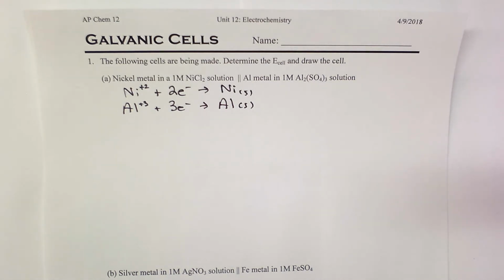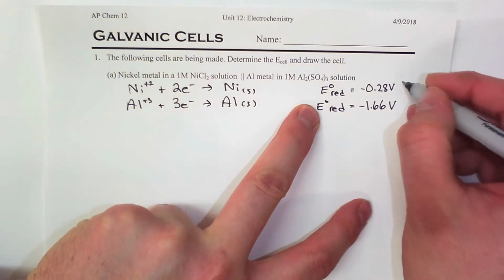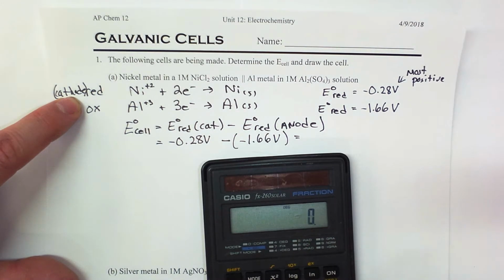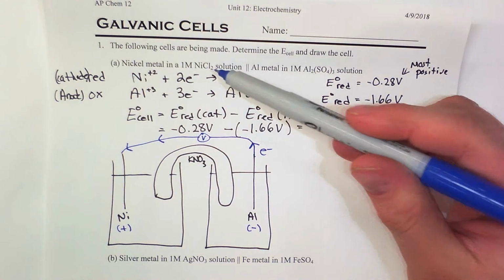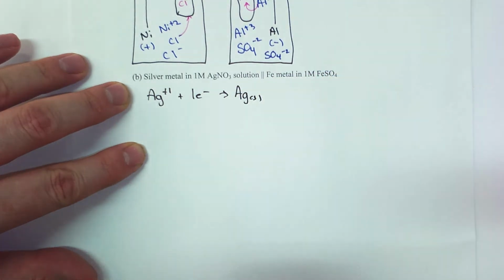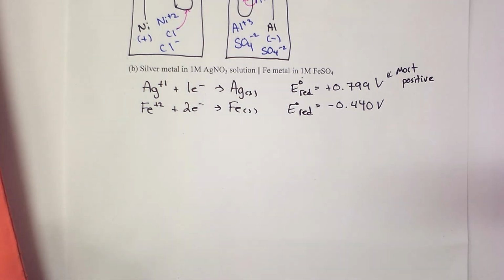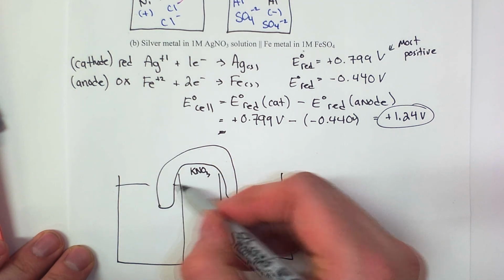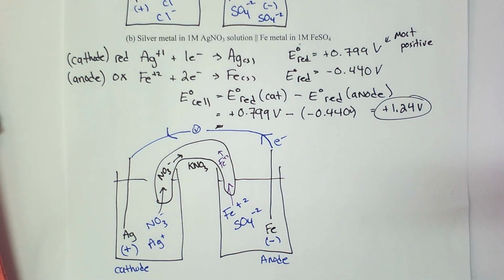Galvanic Cells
A look at two different galvanic cells, as we covered in class